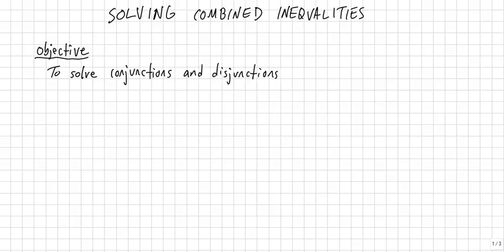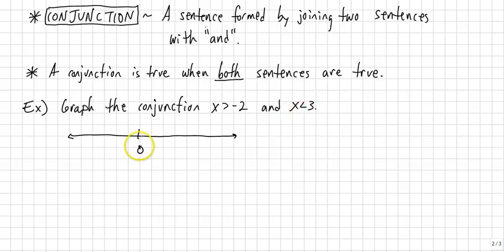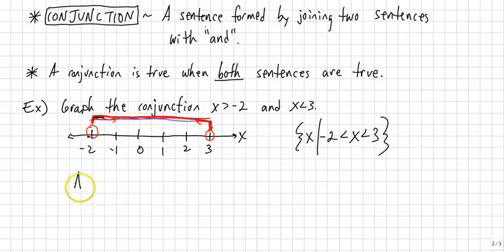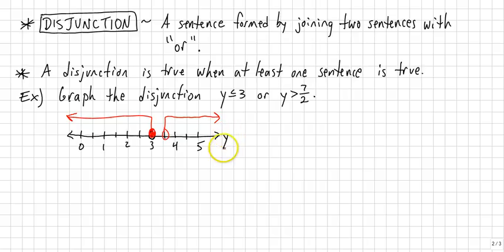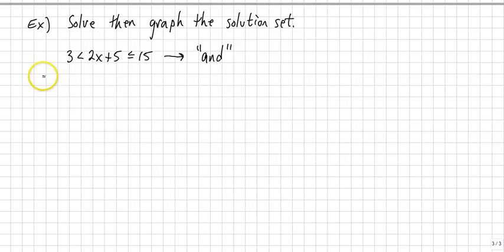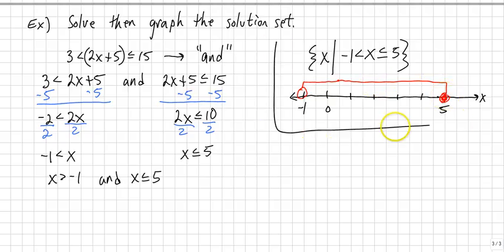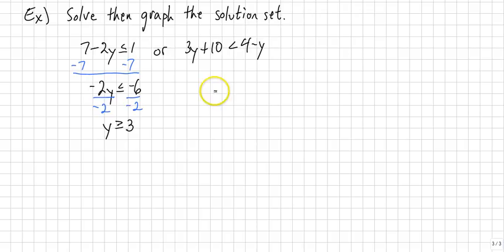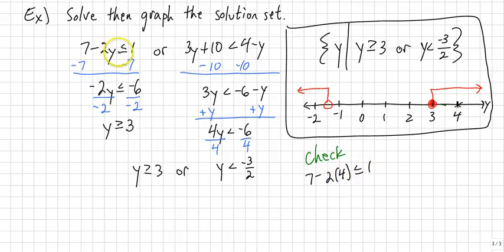Solving Combined Inequalities